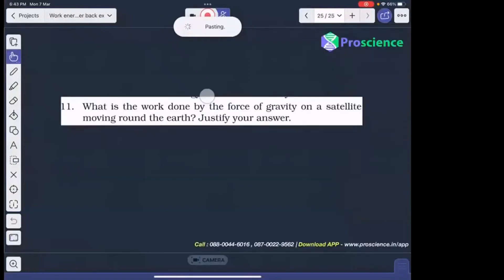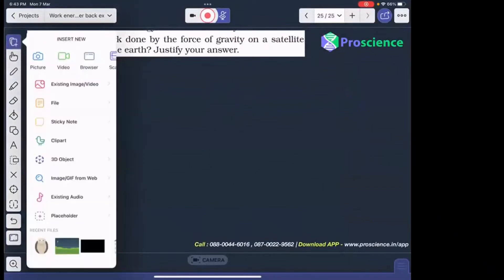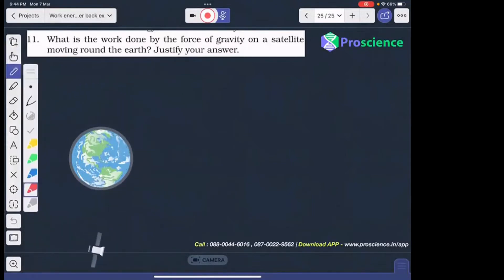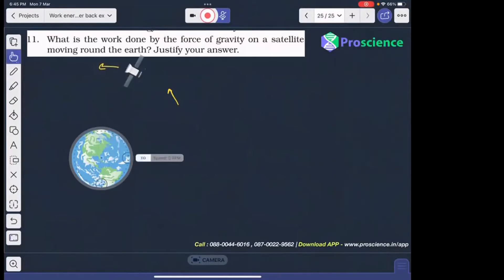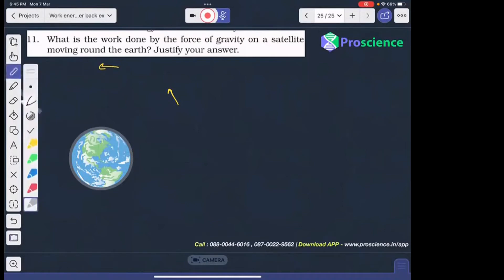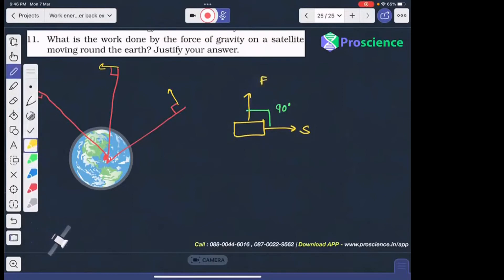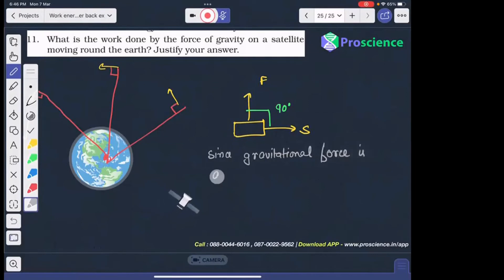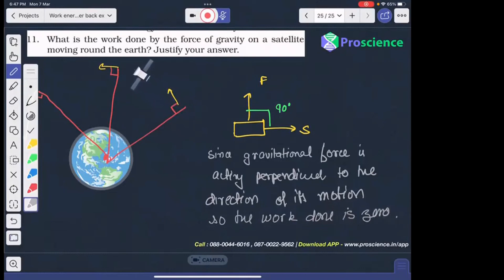What is the work done by the force of gravity on a satellite moving round the earth? Justify NCRT